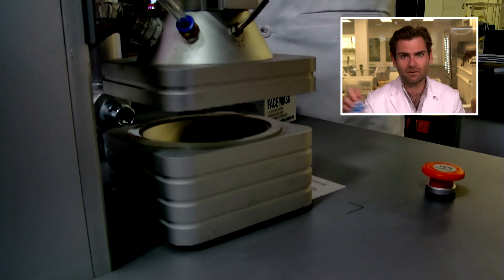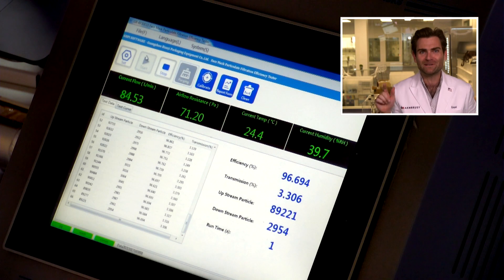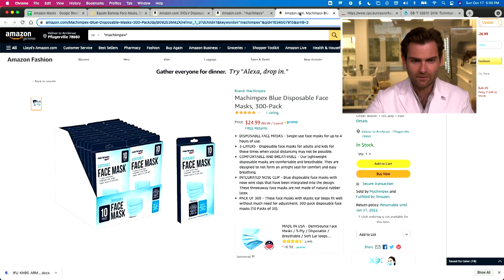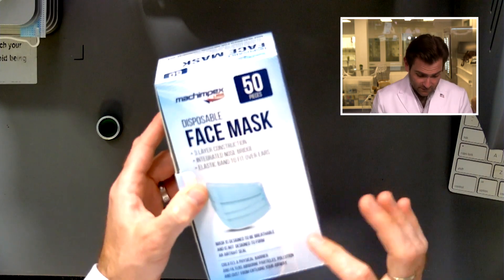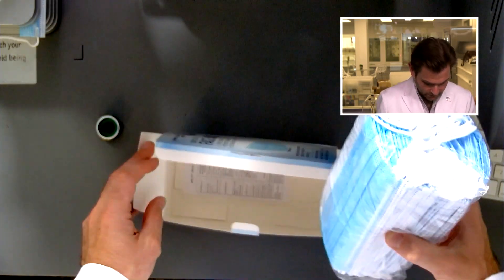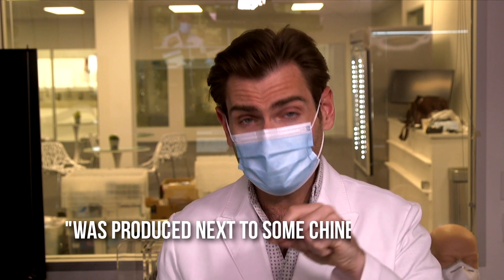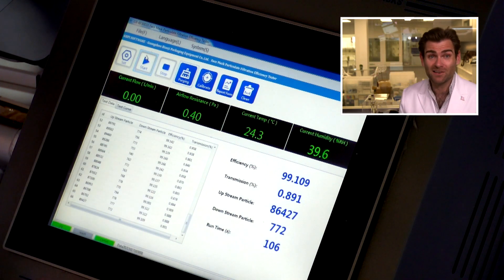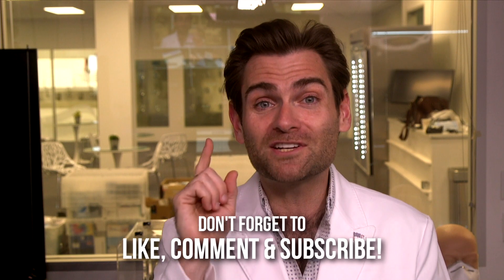Cheer on the Clamper - Machimpex Disposable Face Mask Review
Machimpex Disposable Face Mask manufactured in China

Lloyd Armbrust
13501 Immanuel Rd